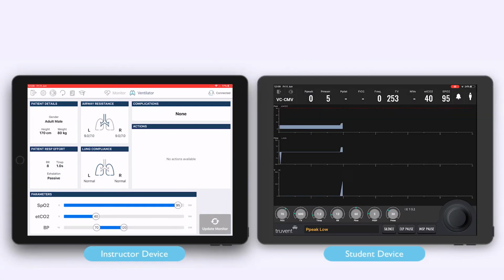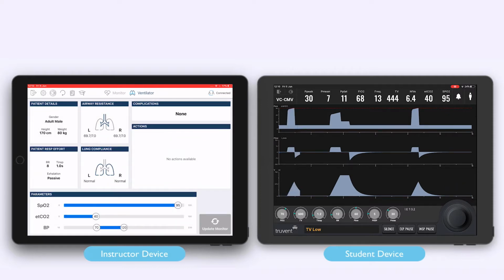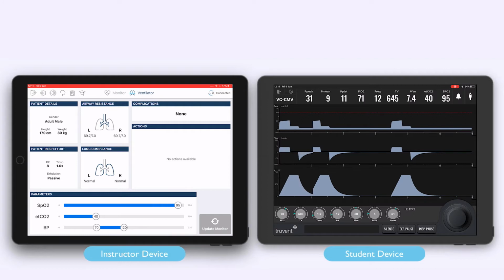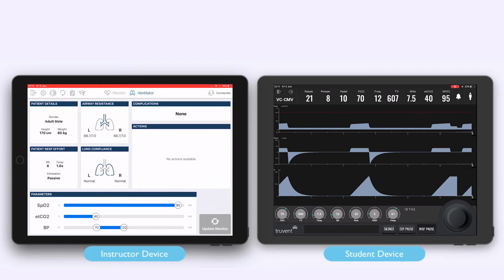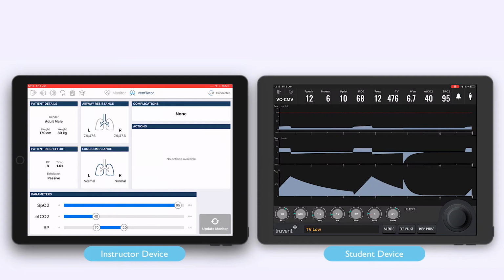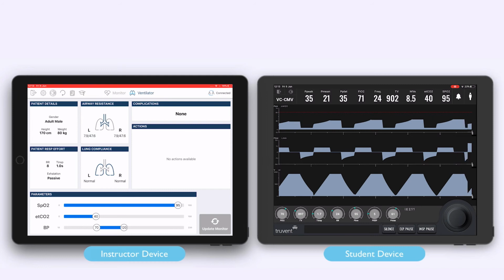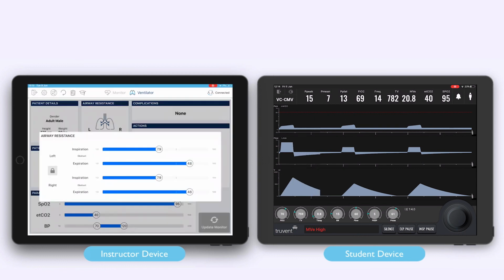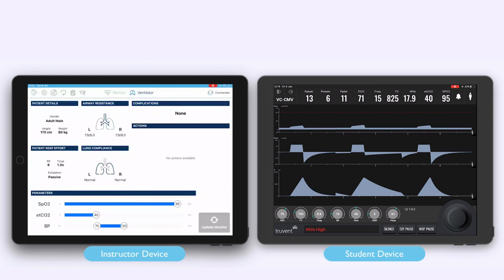Resistance Inspiratory, Expiratory, AutoPEEP, Inspiratory pause